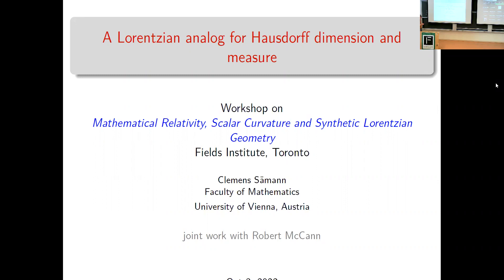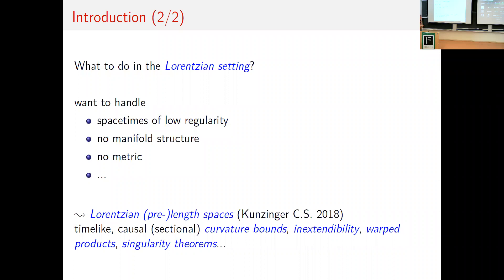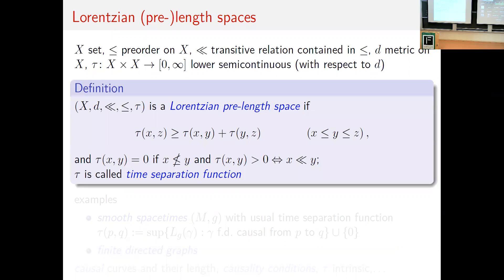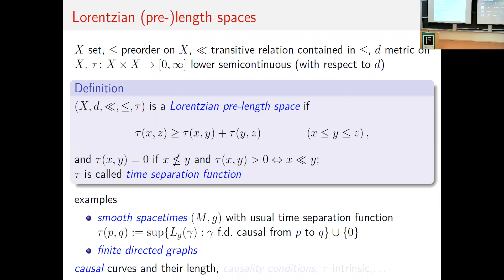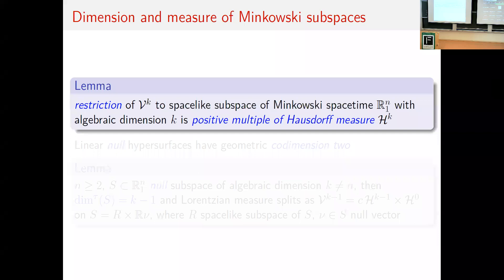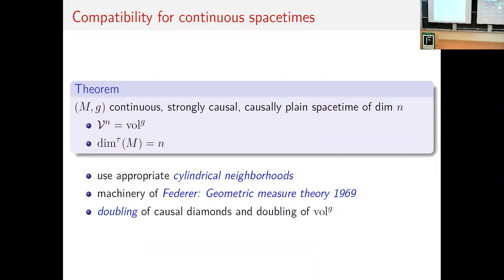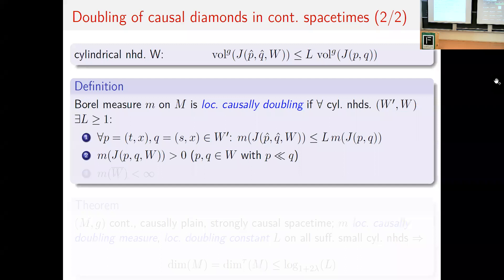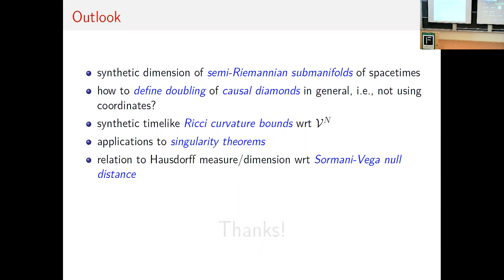A Lorentzian analog for Hausdorff dimension and measure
Clemens Saemann (University of Vienna)

Workshop on Mathematical Relativity, Scalar Curvature and Synthetic Lorentzian Geometry